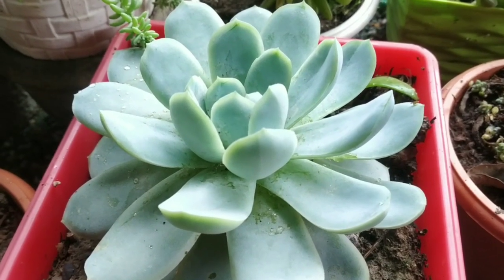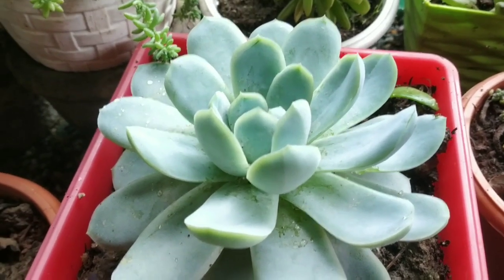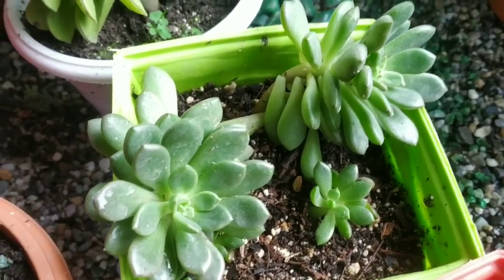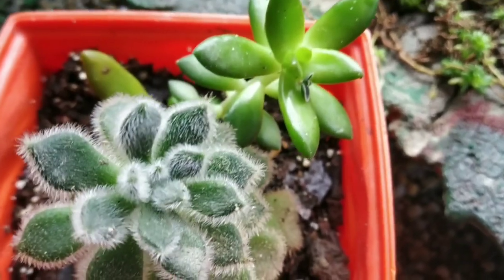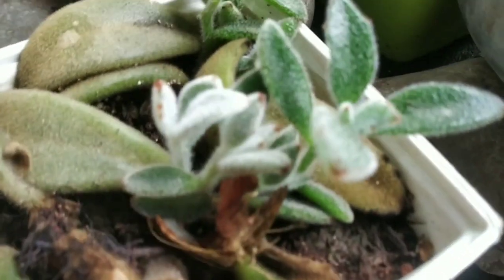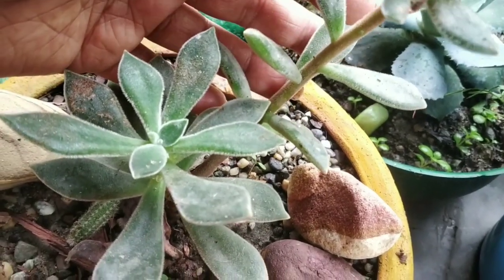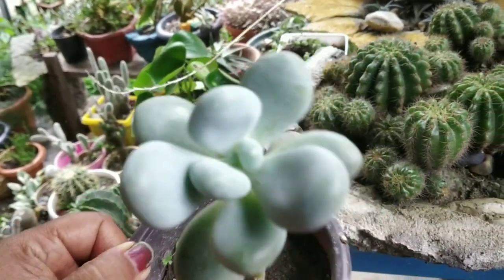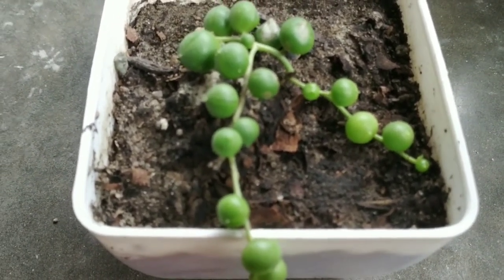Nine varsities of succulent